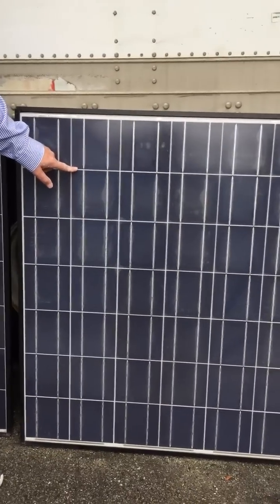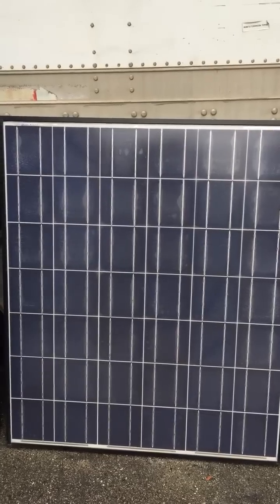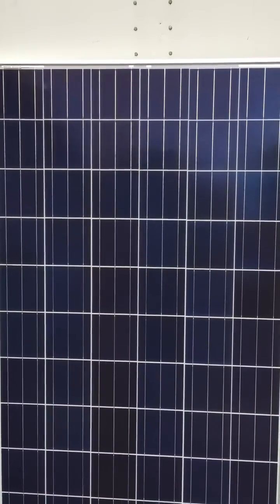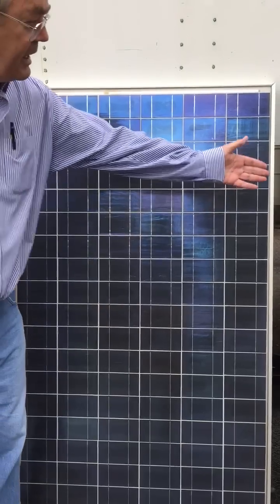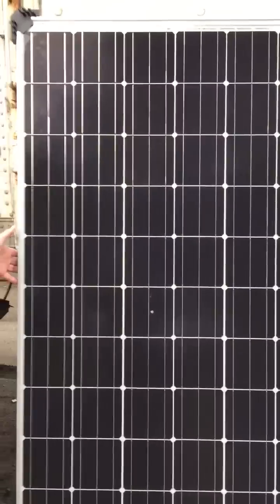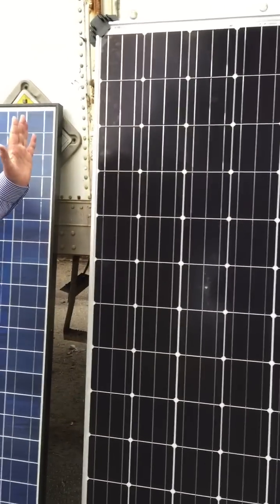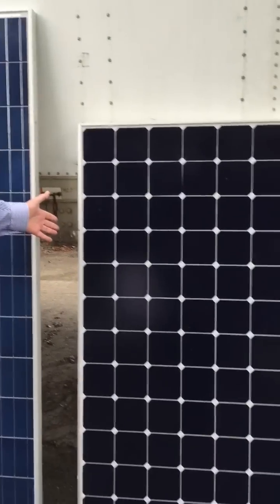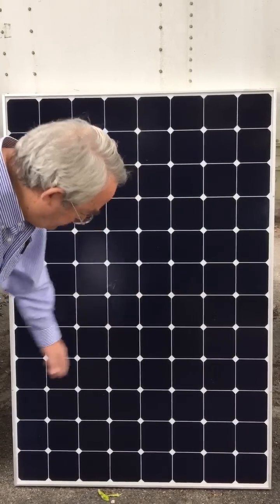Grade B Solar Panels - John Kimball Sunelectronics 1/2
Solar Panels